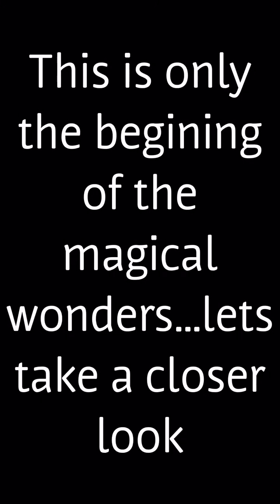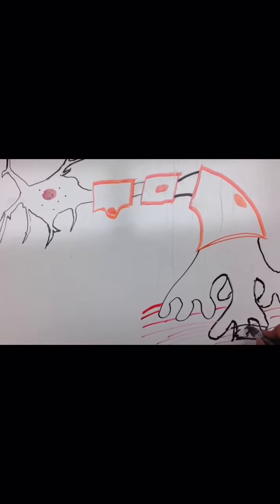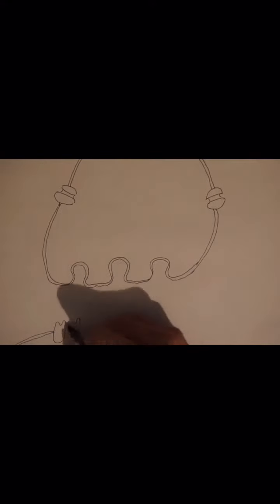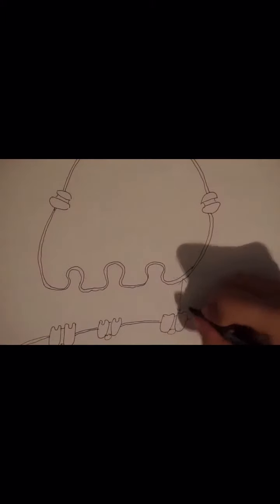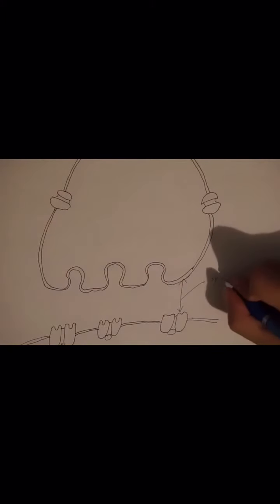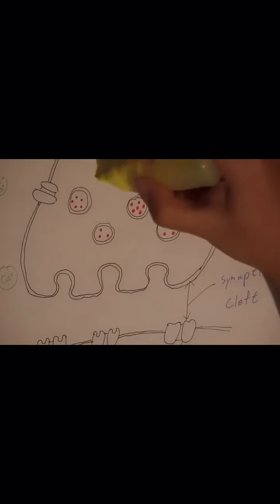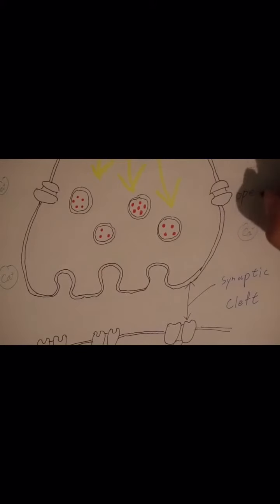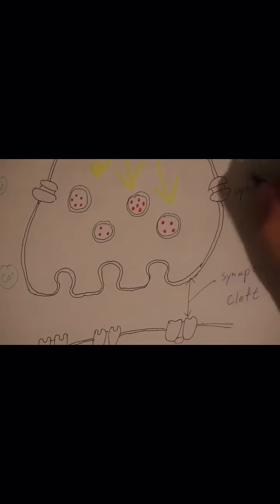Muscle contraction Project video